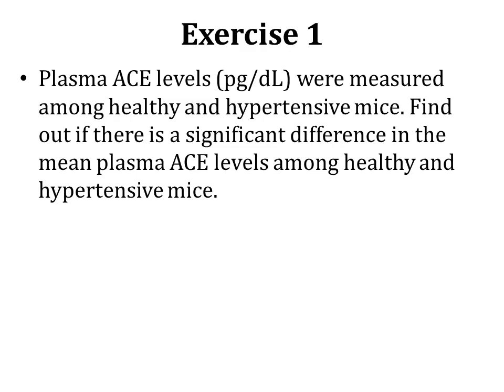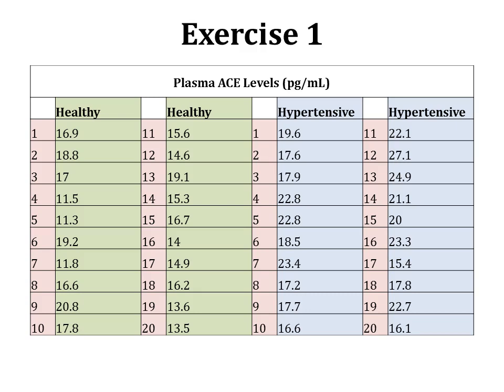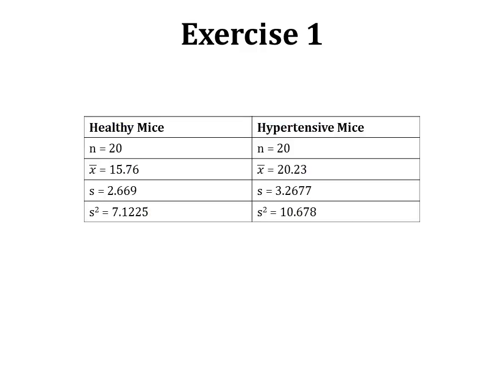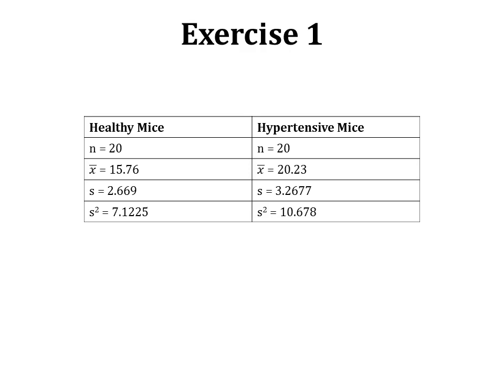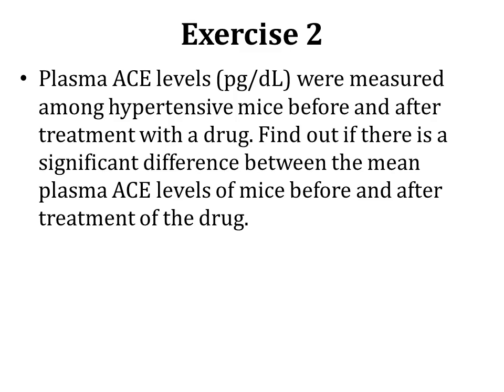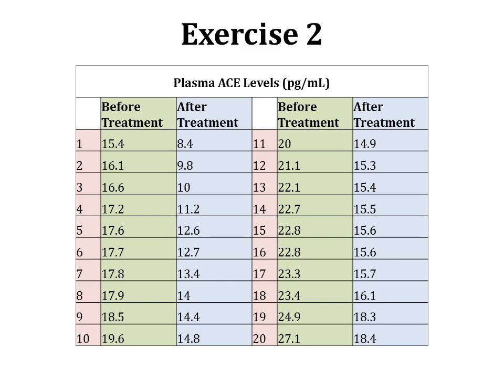Lecture 9 Part 1 Exercise t Test, Student's t Test, Matched t Test, Paired t Test, comparing mean